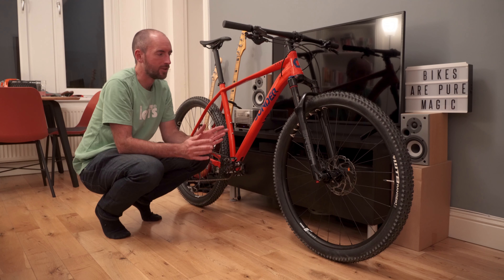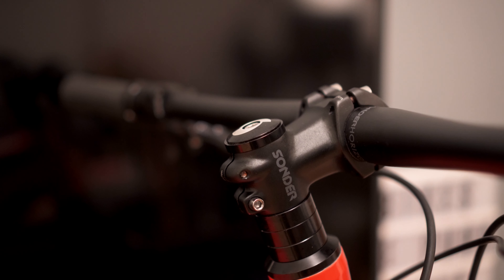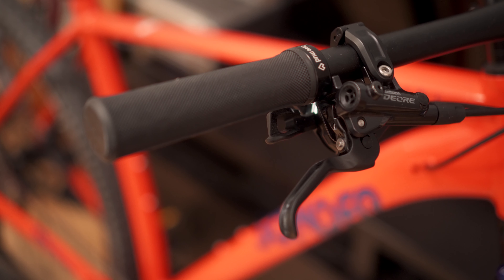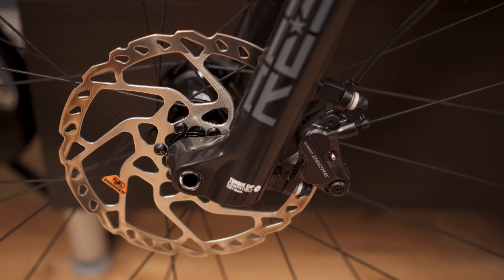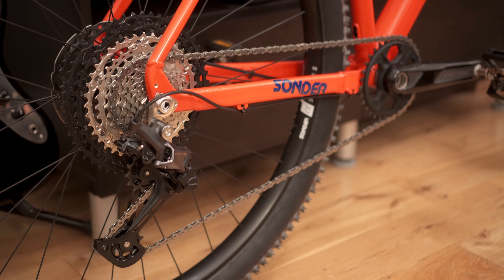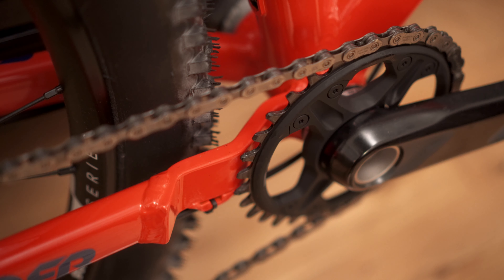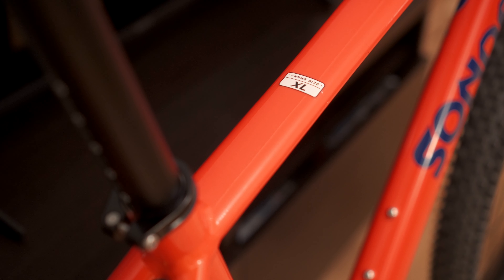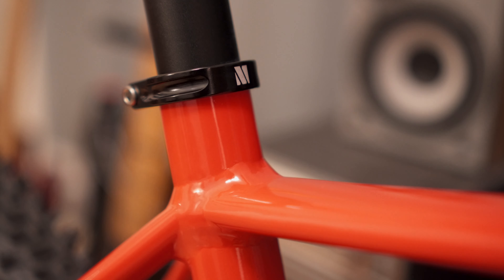Sonder Dial First Look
Did a quick first look over of my new Sonder Dial mountain bike from @alpkit, just to have a look at the build spec before I started making a few changes. Will upload a more thorough ride review etc. after I've had a bit more time with the bike.